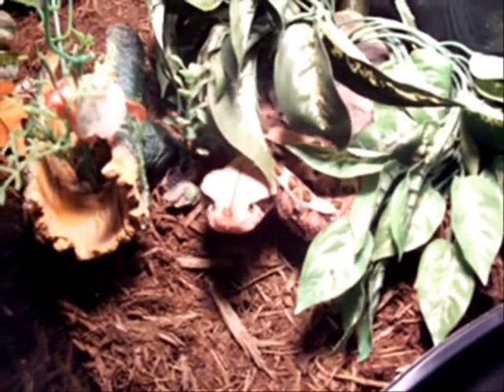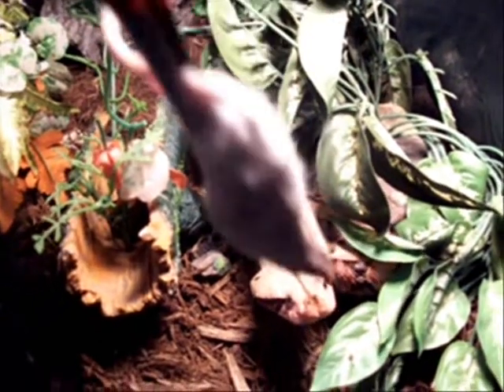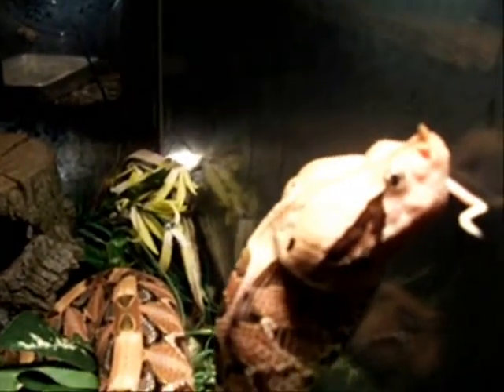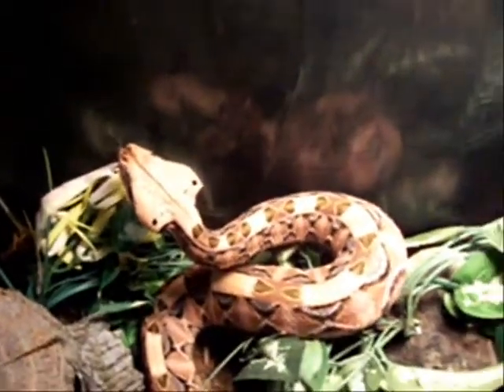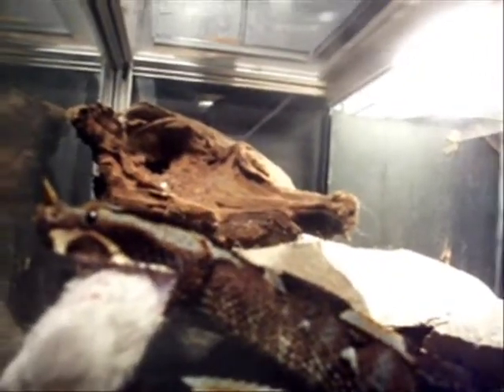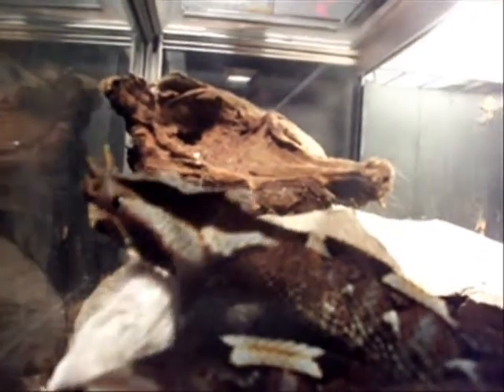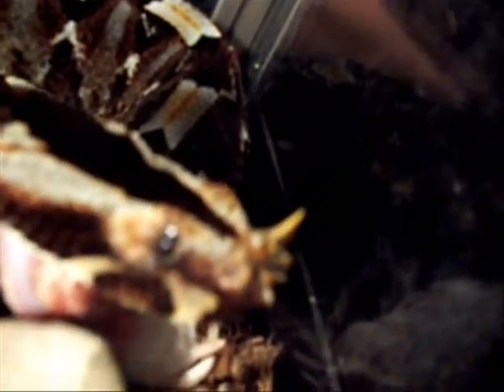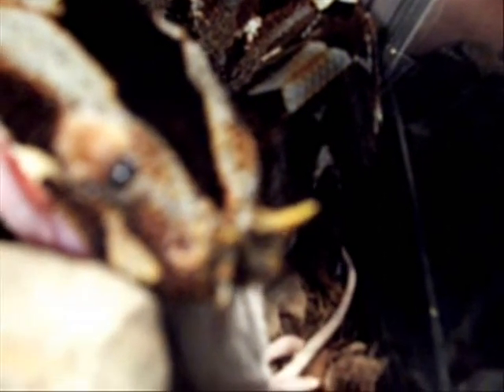The Gaboon Viper and the Rhino Vipers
A feed video of my two rhino vipers and my hybrid gaboon viper. My friend who used to have these snakes recently told me he would like to see some more of them, so here they are.